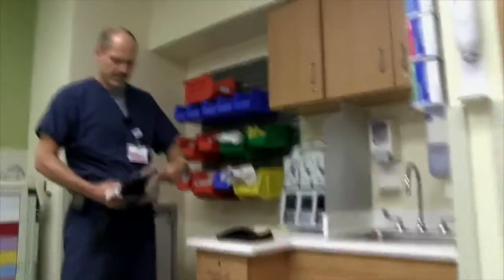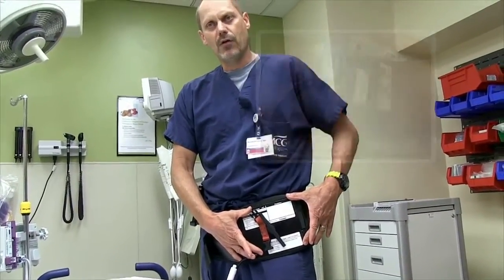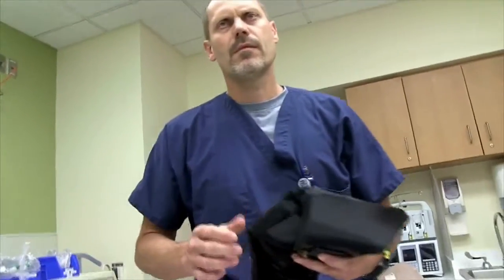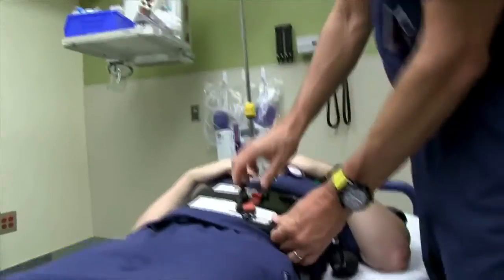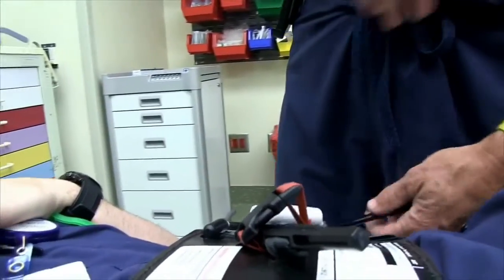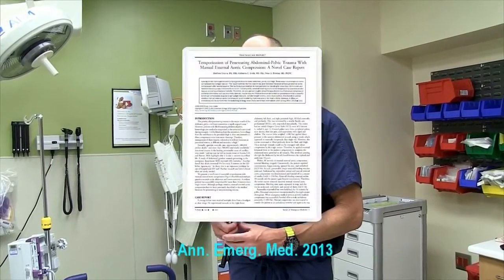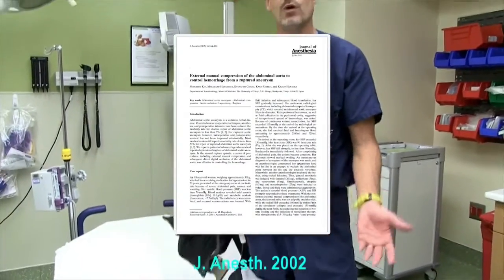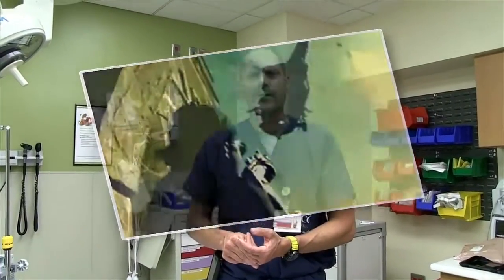Abdominal Aortic & Junctional Tourniquet (AAJT) Live Simulation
Combat casualty care simulation.  The AAJT is used to control severe hemorrhage in a gunshot wound to the pelvis.

Interview with device co-inventor, Dr. Richard Schwartz.

*Hospital interview conducted by Dr. Larry Mellick, Medical College of Georgia.*